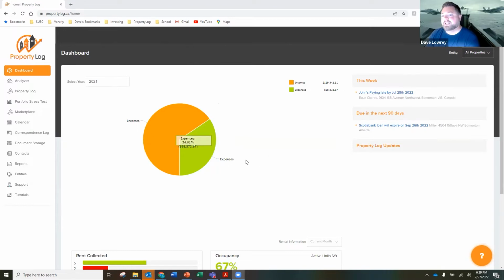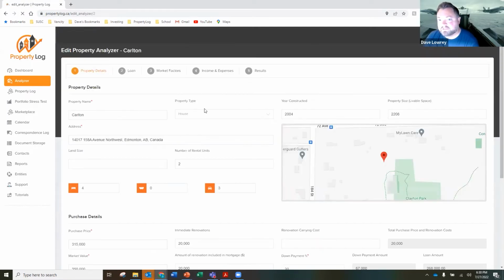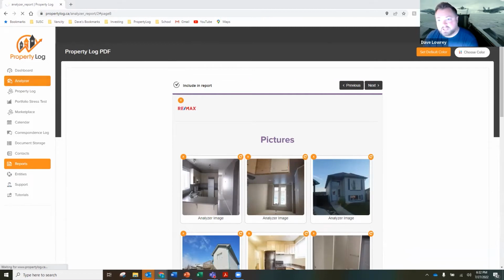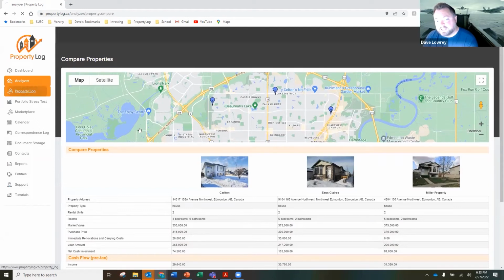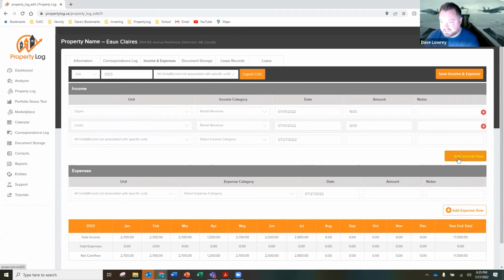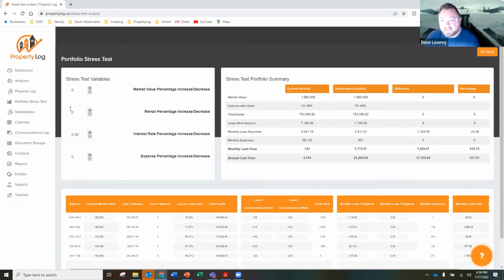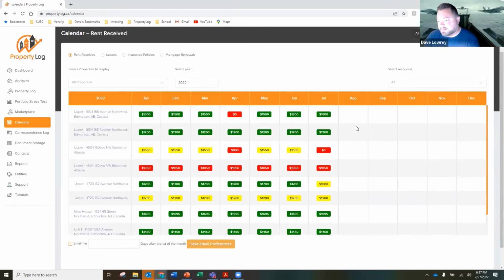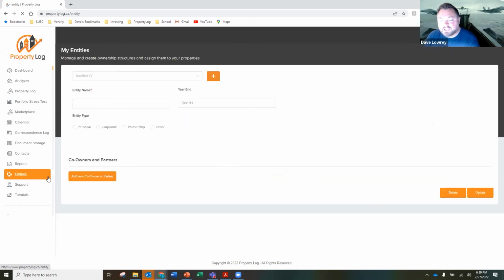Property Management Software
Keeping organized with multiple investment properties can be daunting and time-consuming. Check out this great Property Management Software!